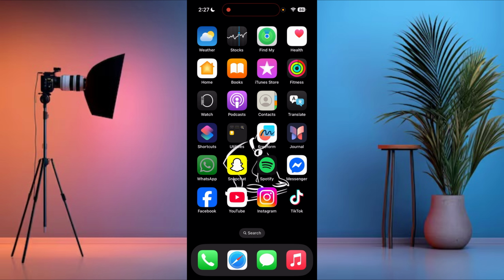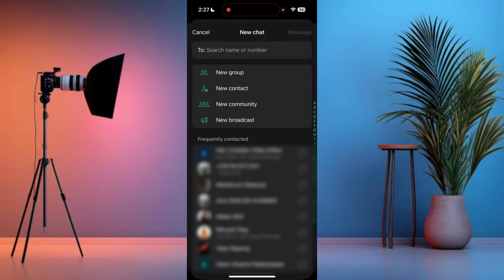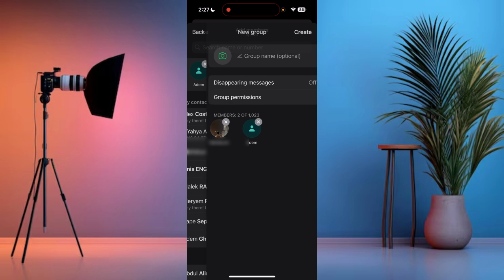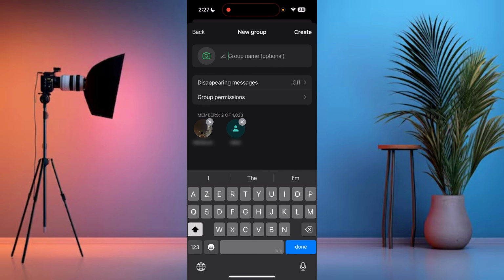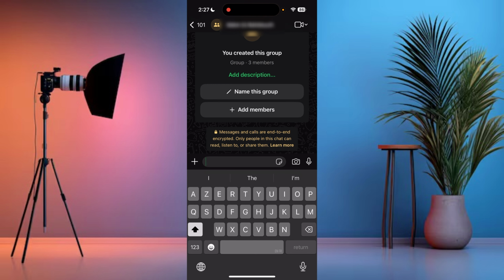How To Hide Members In WhatsApp Group 2026 (Quick & Easy)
Hey there, in this tutorial, I’ll show you step by step how to hide members in a WhatsApp group using the latest privacy settings available in 2026.